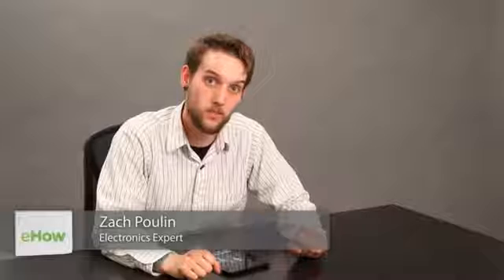What Is Kindle DRM?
What Is Kindle DRM?. Part of the series: Kindle 2. The acronym DRM stands for "digital rights management." Find out about Kindle DRM with help from an electronics expert in this free video clip.